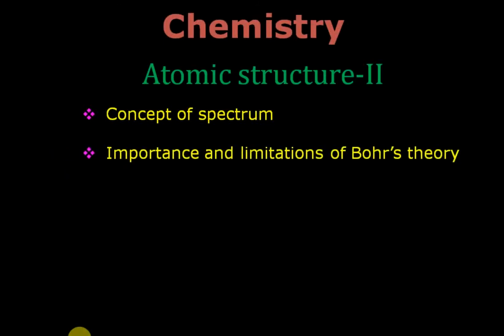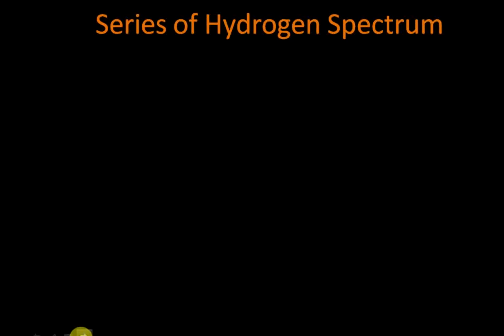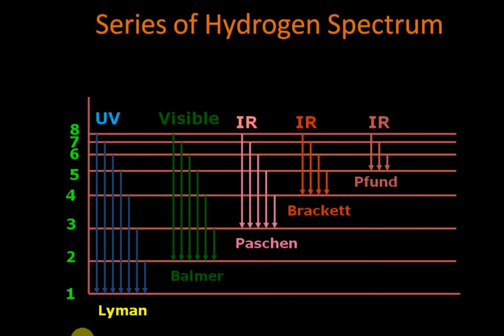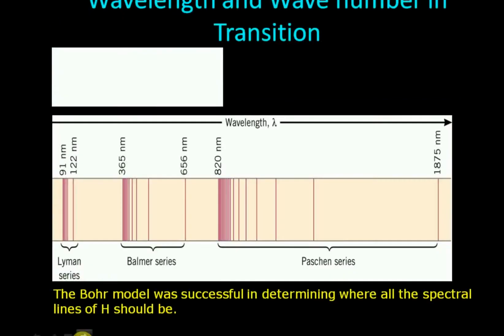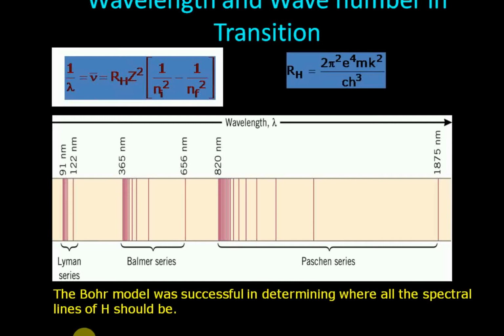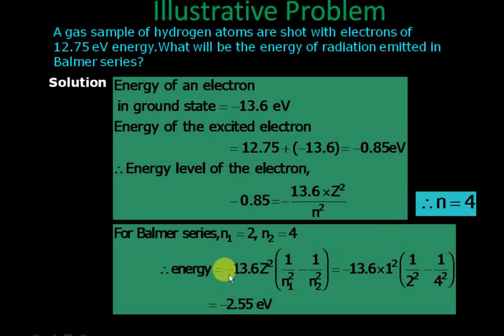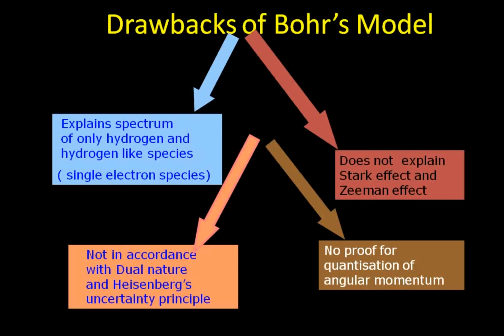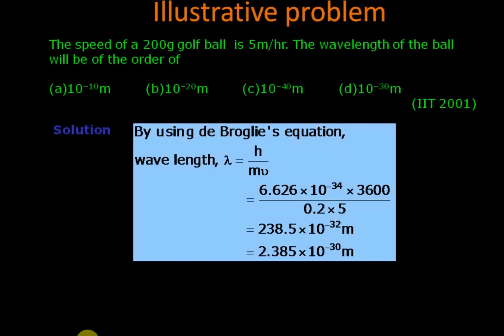परमाणु संरचना भाग-2 Atomic Structure Part_2